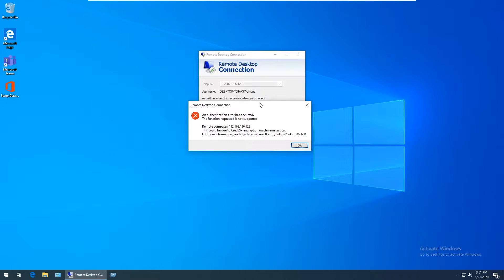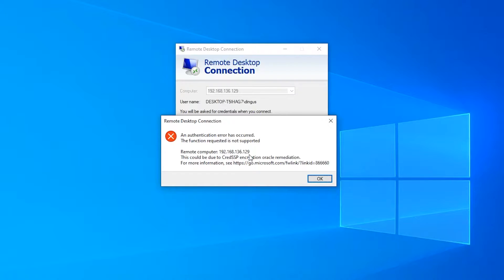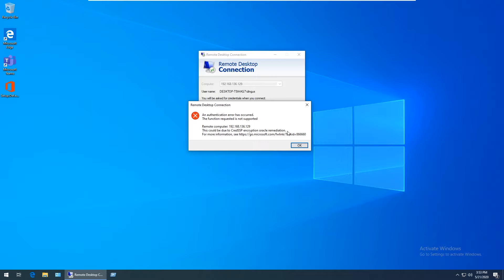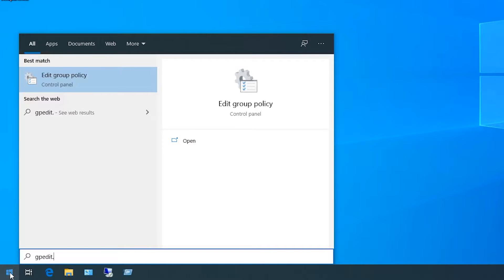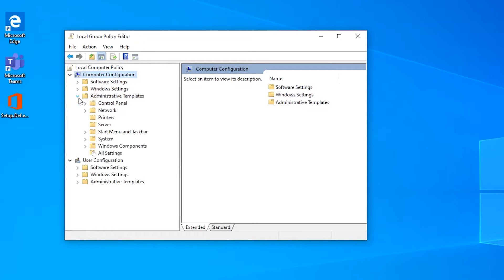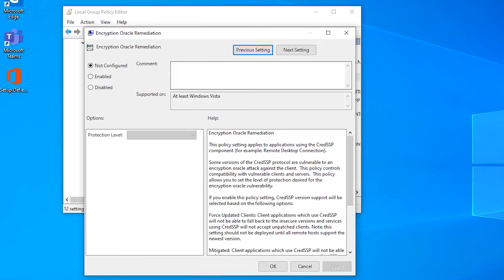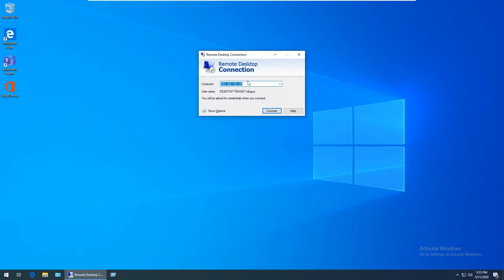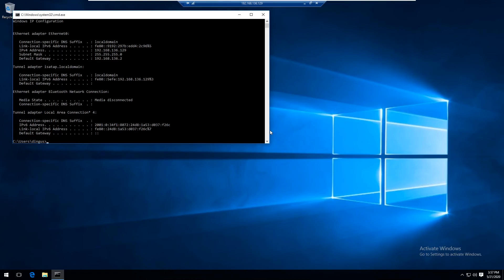Fixed: Remote Desktop "An authentication error has occurred" CredSSP issue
This video shows how to fix an issue that can occur when using Remote Desktop in Windows 10.  The specific error is:

 "An authentication error has occurred. The function requested is not supported.
Remote computer: (IP or hostname)
This could be due to CredSSP encryption oracle remediation."

This issue is caused by a Windows update that patched a vulnerability in the authentication provider that Remote Desktop uses.  It can be resolved in the group policy editor using the steps I outline in the video.